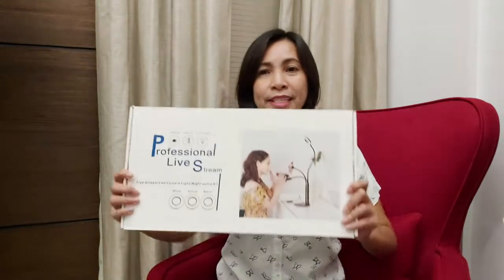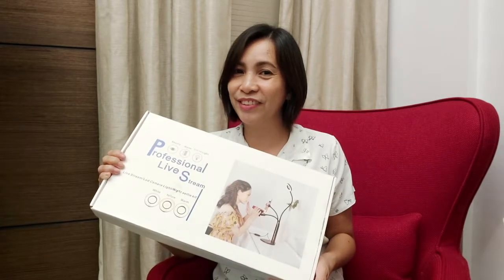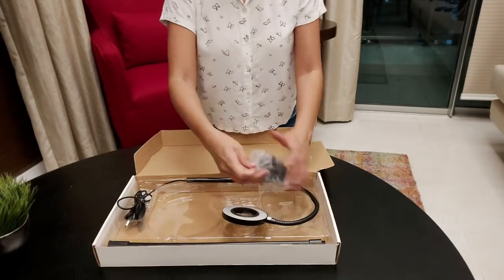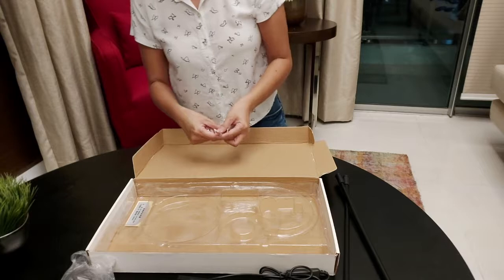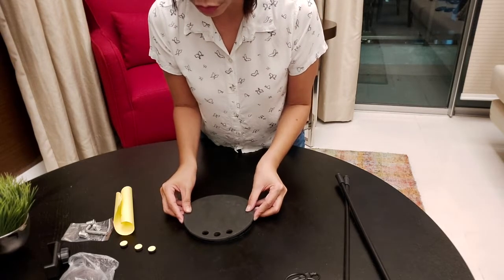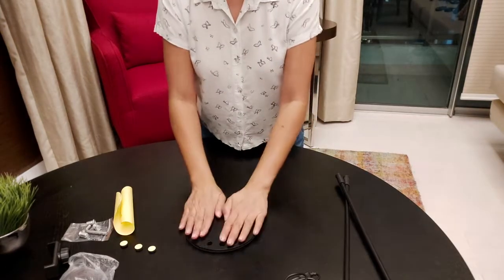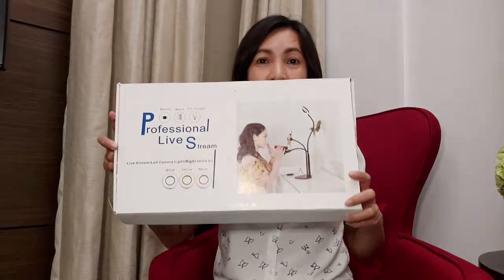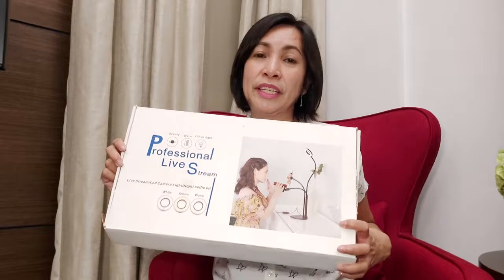Vlogging, Lighting & Live Streaming Kit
This video is an unboxing of the Vlogging/Live Streaming/Lighting Kit.  The kit does not come with a manual so I tried to figure out how to assemble it and I will also show that in this video.